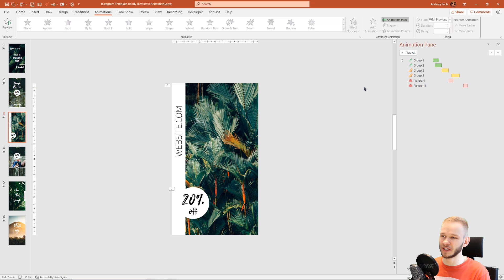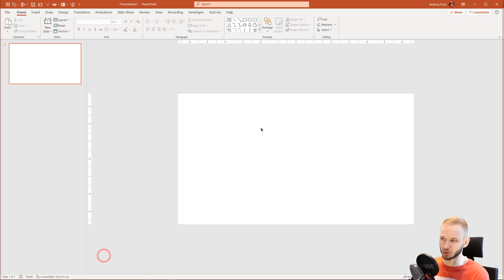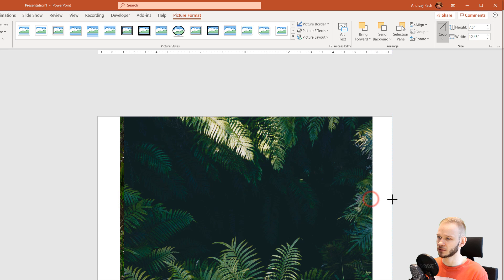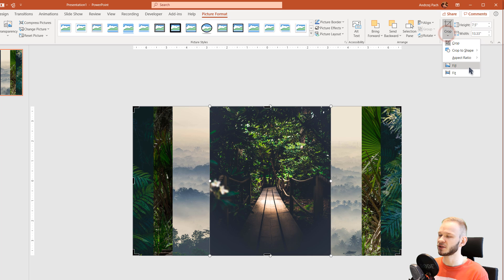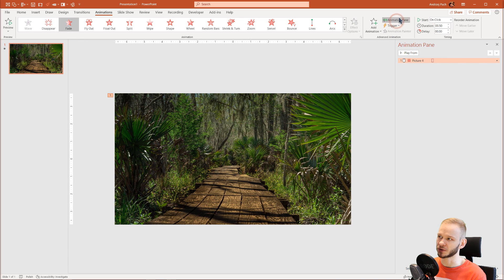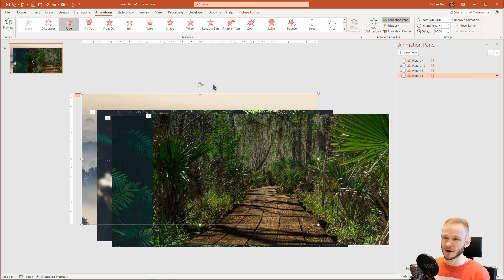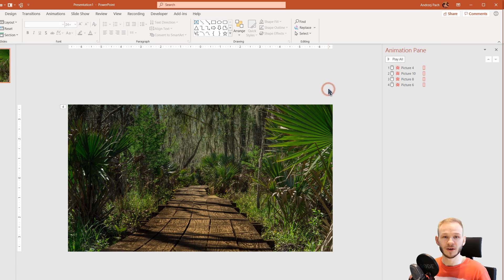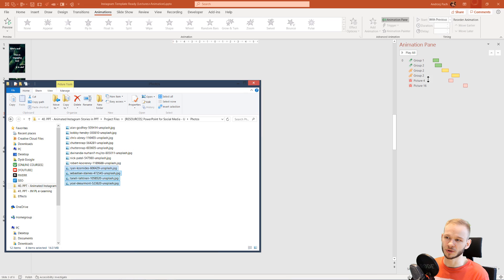Fading off Multiple Pictures on a Presentation in PowerPoint ✔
📖 Tutorial description:
With this simple video I would like to show you an animation technique with the EXIT FADE animation. With help of the exit fade you can fade off multiple items from a slide and make it all look seamless and connected. Let's say that you would like to display 5 elements and fade them off one by one - you would all all 5 and just add the exit fade animaiton to it in order to make a cool effect. Enjoy the video ;)

🎓 My mission:
I truly love creating tutorials and video content, enjoy your stay around my channel and my courses, also have a good day!